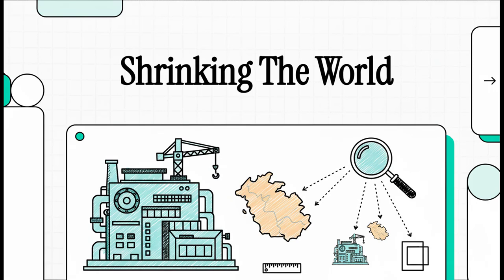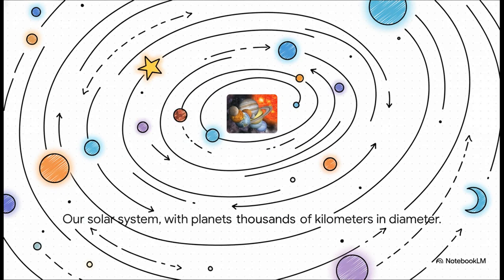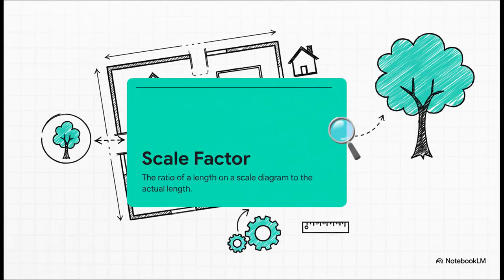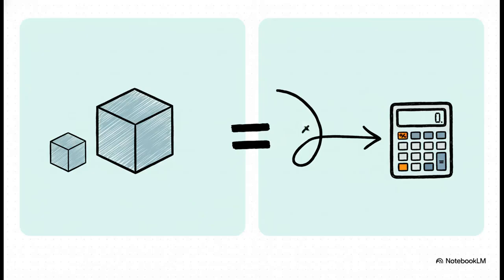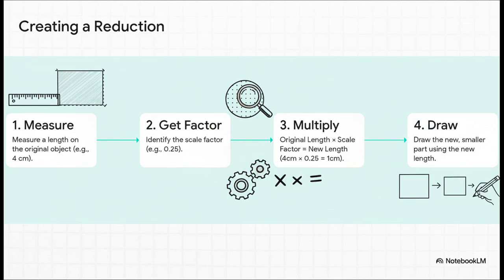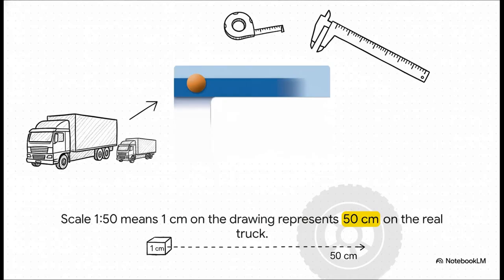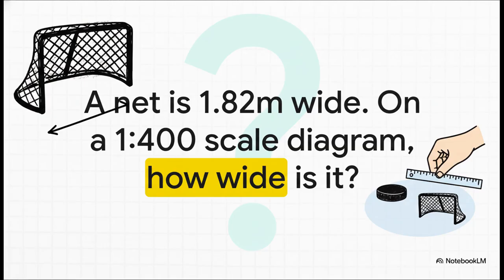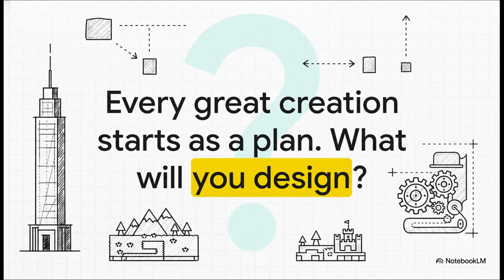Math 9 7-2 Shrinking The World